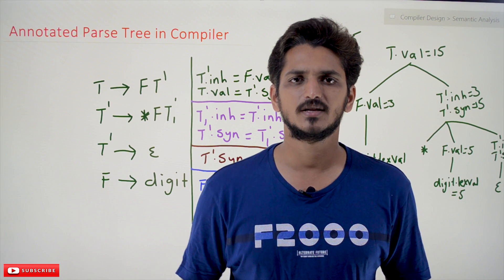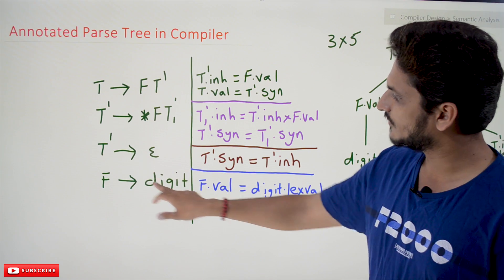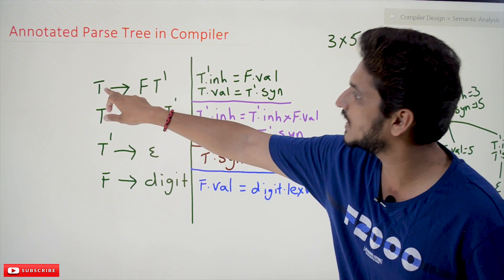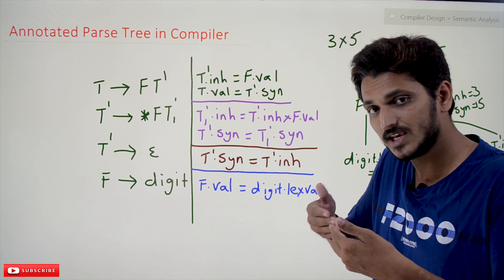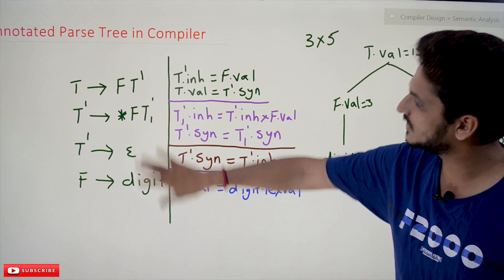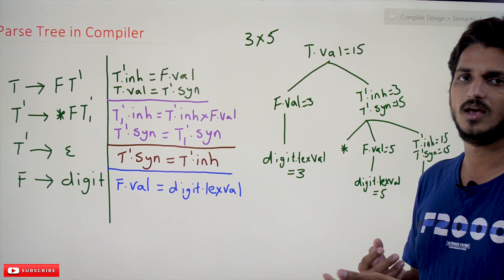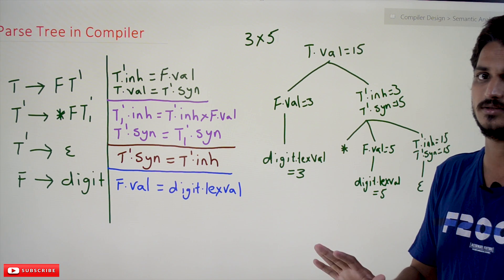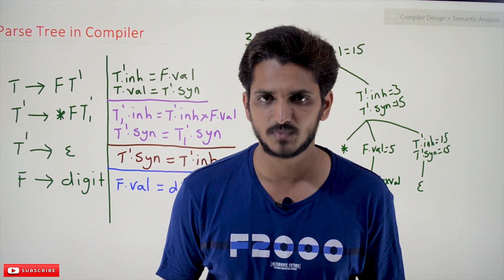Annotated Parse Tree in Compiler || Lesson 42 || Compiler Design || Learning Monkey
Annotated Parse Tree in Compiler
In this class, We discuss Annotated Parse Tree in Compiler.
The reader should have a prior understanding of syntax-directed translation. Click Here.
The concept of the annotated parse tree is very simple to understand.
Before going to the annotated parse tree, we have a deeper understanding of synthesized and inherited attribute concepts.
The below diagram shows a syntax-directed definition for the expression grammar.
The first condition T’.inh = F.val is an inherited attribute.
T.val = T’.syn is a synthesized attribute.
Important: T’ has two attributes. T’.inh and t’.syn.
We can assign any number of attributes according to the requirement.
An important point to understand: Attribute can take values from a child or itself.
The example T’ – epsilon has the semantic condition T’.syn = T’.inh
Annotated parse Tree:
The below diagram shows the annotated parse tree for the expression 3*5.
In annotated parse tree, We show the attribute values.
The dependency graph shows how the parse tree attribute values
evaluated.
We discuss dependency graphs in our next class.
T – *FT’ production has two attributes for the non-terminal T’, and we show both in the annotated parse tree.